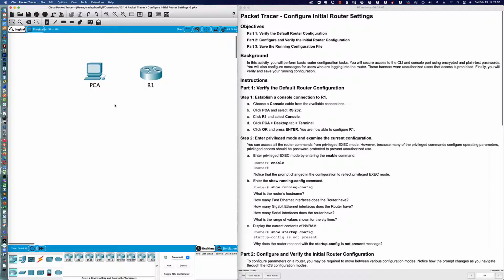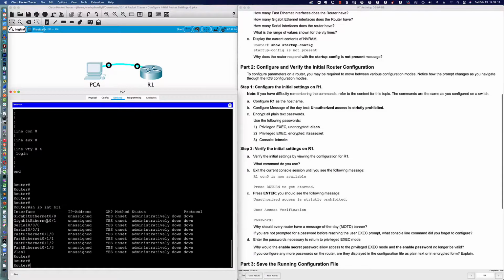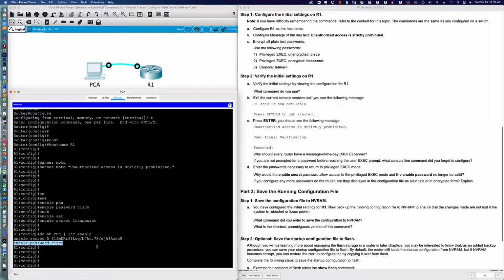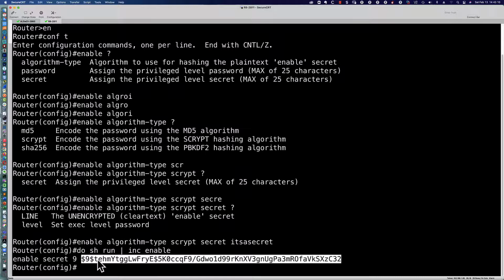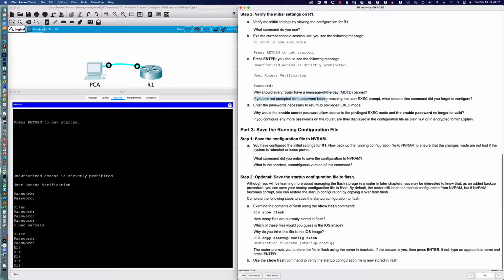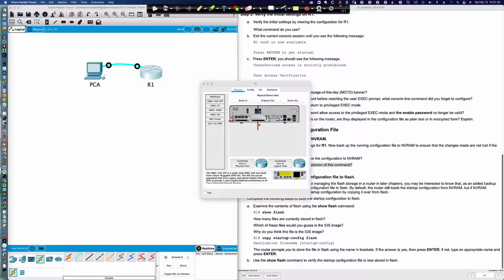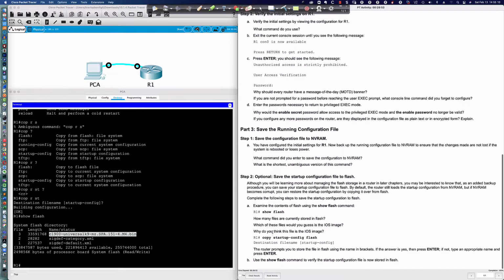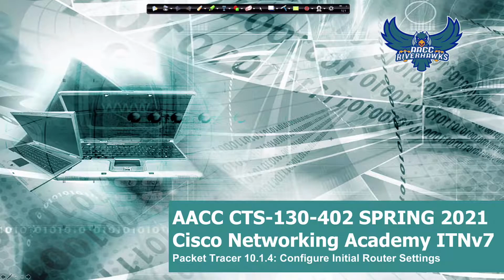AACC - Spring 2021 CTS-130 CCNA ITNv7 Packet Tracer 10.1.4: Configure Initial Router Settings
In this introductory CCNA-level tutorial from the Cisco Networking Academy ITNv7 course curriculum we take our first look at configuring the initial settings on a Cisco router. We go over hostname configuration, discuss the semantics of the different hashing algorithms that can be used with the enable secret password, and then see just how easy it is to crack the Type 7 password. Enjoy!